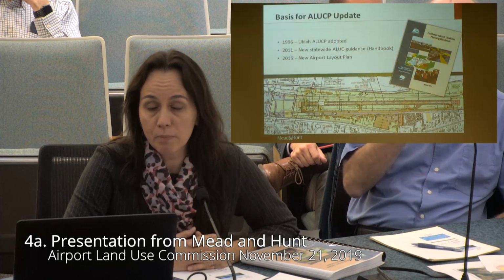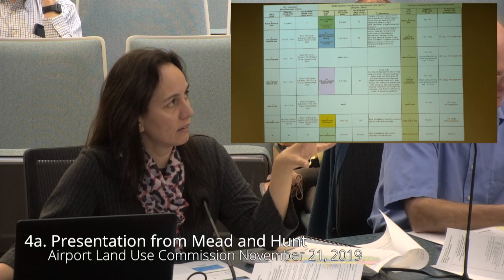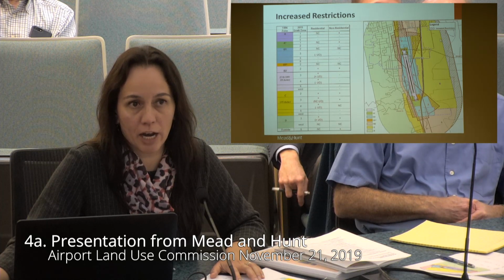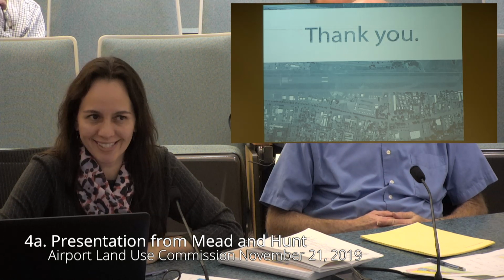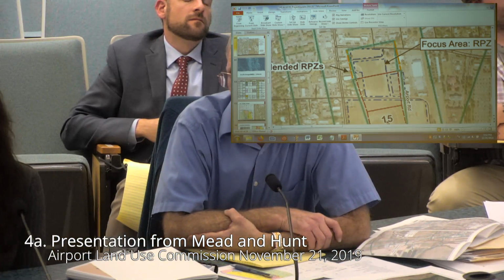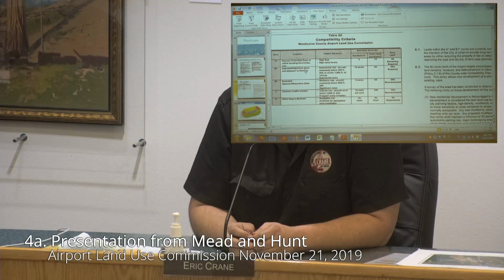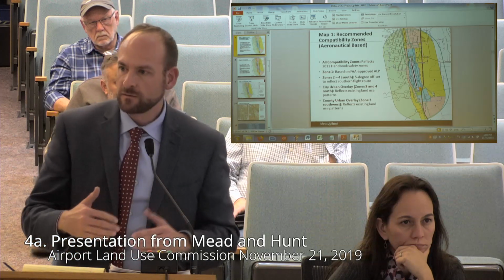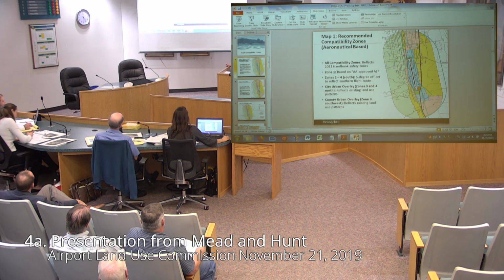Airport Land Use Commission 11/21/2019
Agenda timestamps:
9:11 Call to Order/Roll Call
9:31 4a. Presentation from Mead and Hunt
1:26:10 Matters from Staff
1:26:21 Matters from Commission
1:26:28 Adjournment